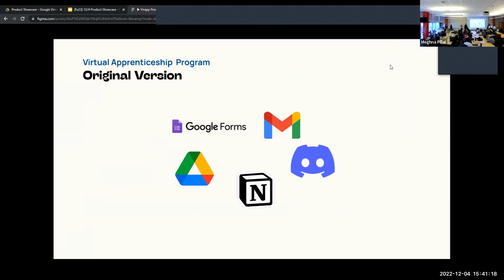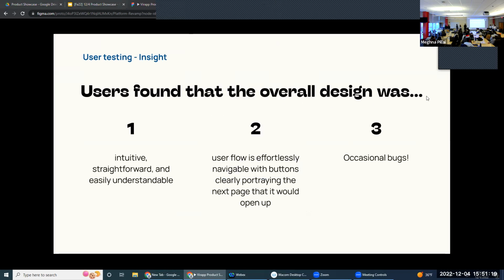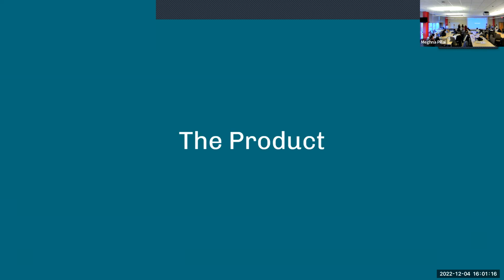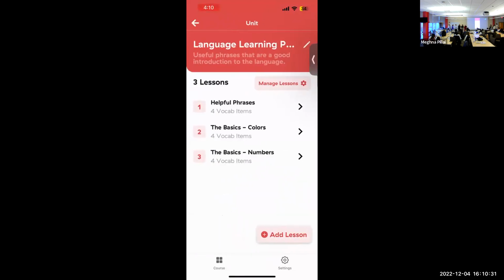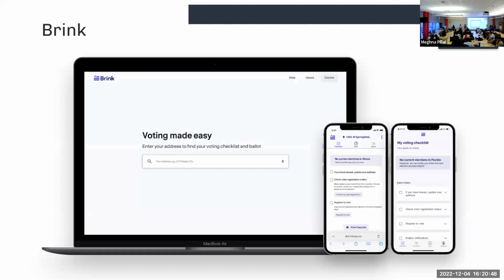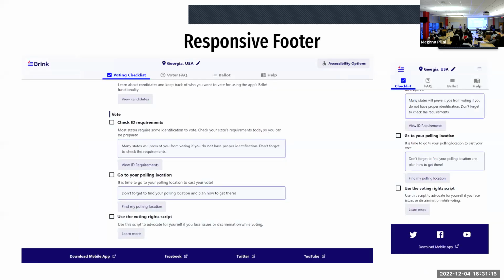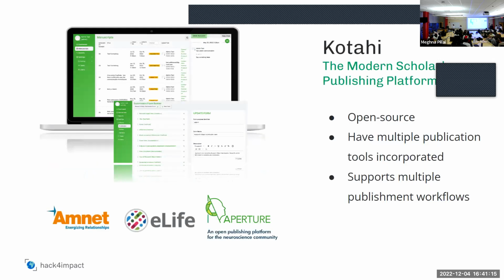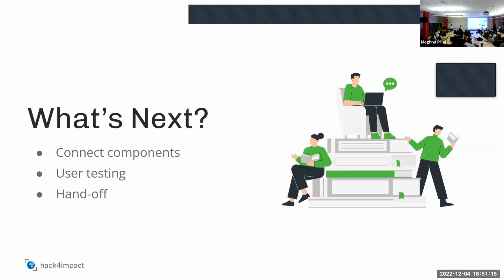[Fa22] Hack4Impact UIUC Product Showcase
Our Fall 2022 partners consist of the following nonprofit organizations, two of which are returning for their second semester of partnership!

0:00:00 - KadaKareer
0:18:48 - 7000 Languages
0:38:53 - Brink
0:59:28 - Coko
1:16:43 - Wrap Up
Learn more about Hack4Impact UIUC